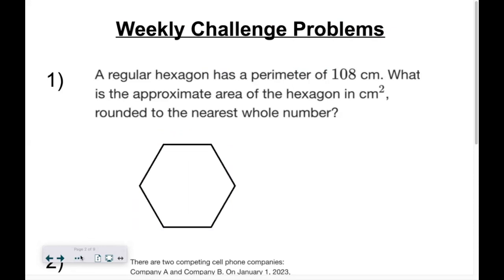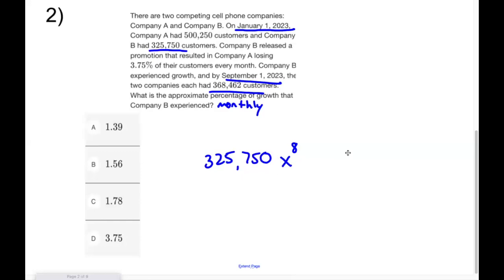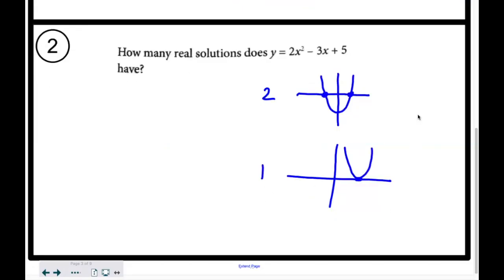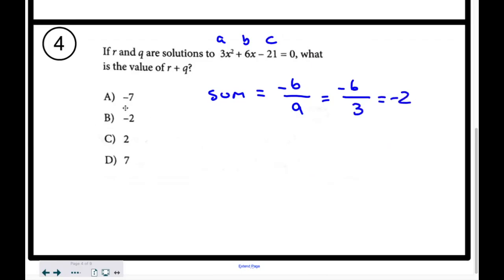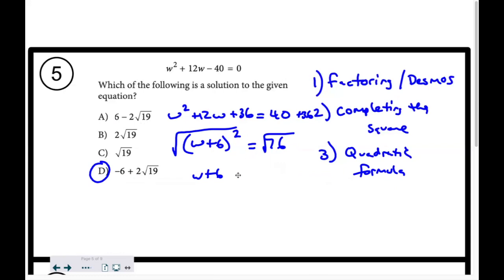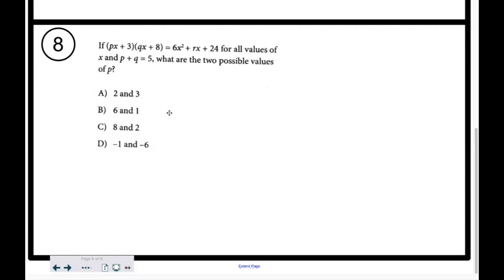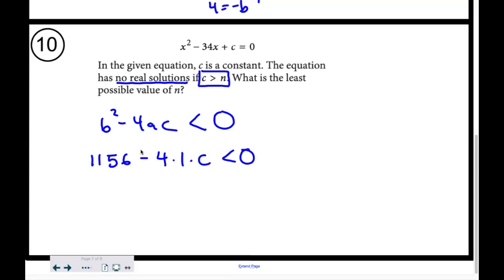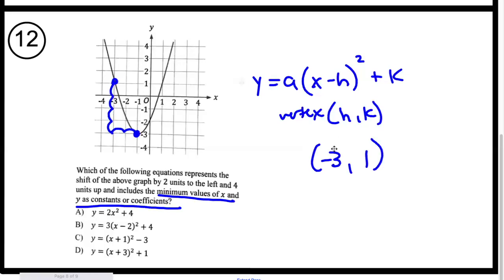Quadratics Unlocked: Key SAT® Math Strategies for Success!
Preparing for the SAT® Math exam is hard... Your Friendly Math Tutor wants to help make it a little easier! Quadratic equations are a major topic on the SAT® Math section, and having the right strategies can make all the difference! In this week’s SAT® Math Office Hour, we’ll break down key quadratic concepts and problem-solving techniques, including:

👉🏼 Factoring & Solving: Learn how to factor quadratics efficiently and apply the quadratic formula when needed.
👉🏼 Vertex Form & Parabolas: Understand how transformations affect graphs and how to find key points quickly.
👉🏼 Shortcut Strategies: Use Desmos, answer choices, and smart algebra tricks to save time on test day.
👉🏼 Real SAT® Practice: Work through tricky quadratic problems with step-by-step explanations.

Whether you're aiming for a high score or just getting started, this video will help you tackle quadratics with confidence!